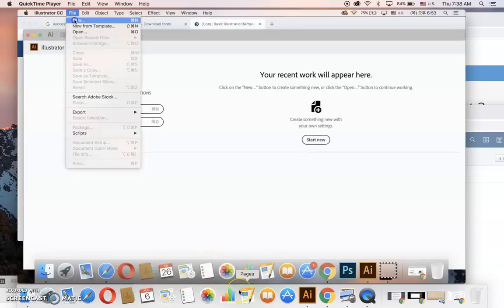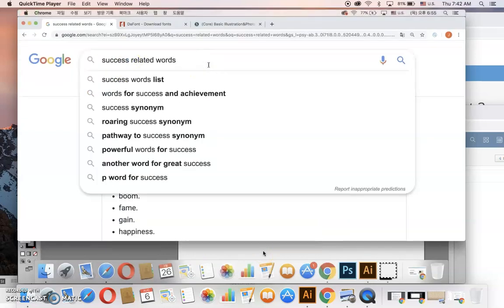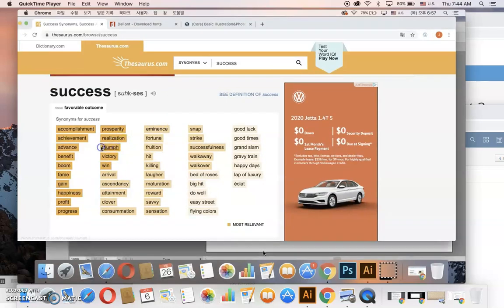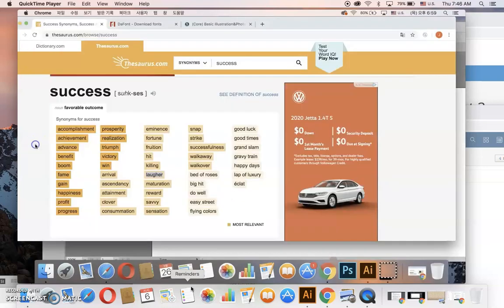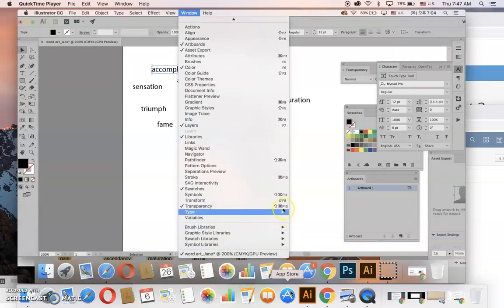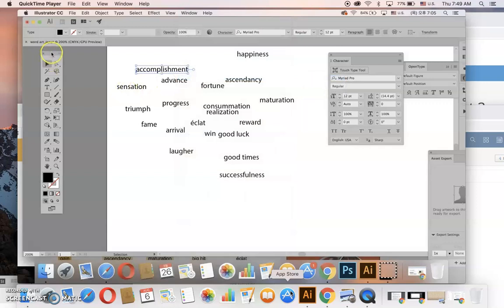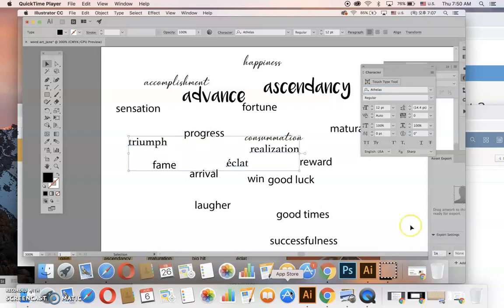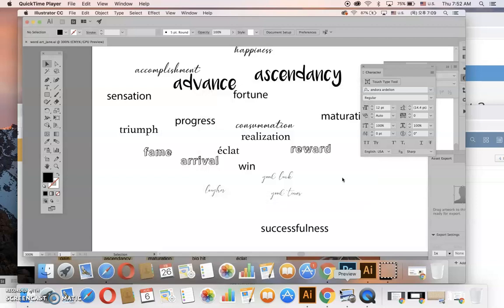Word Collage Part1